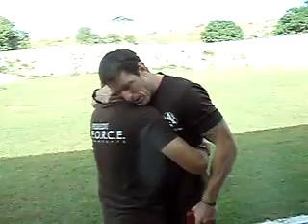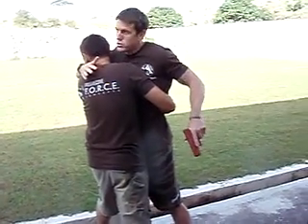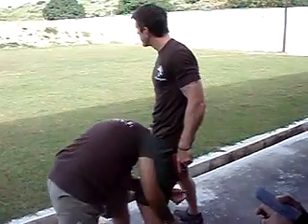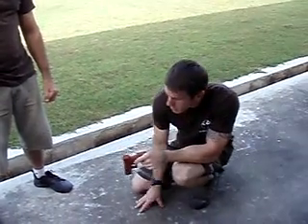PFCtraining.com - Pistol Combatives: Part 4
PFC Chief Instructor Brian Hartman teaches intermediate-force tactics with the pistol.